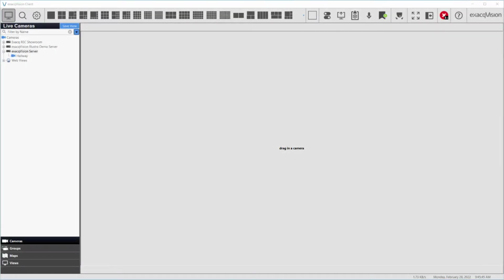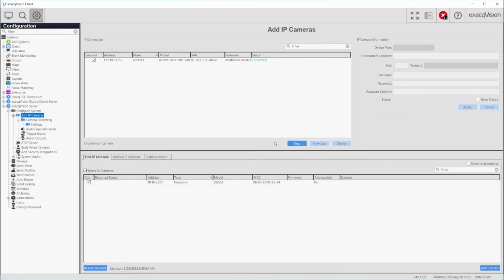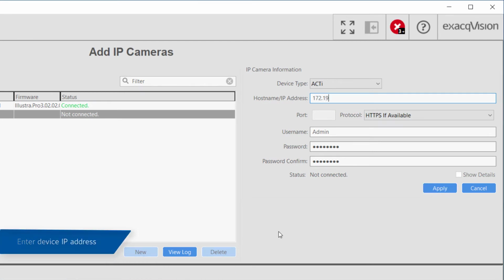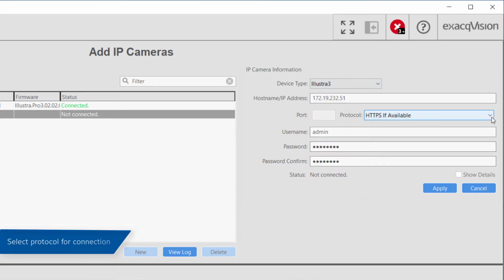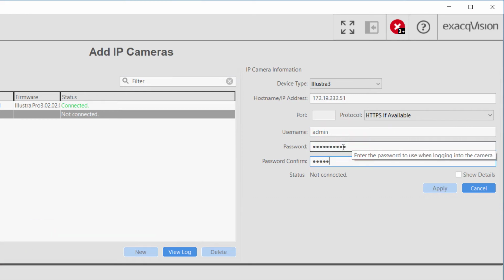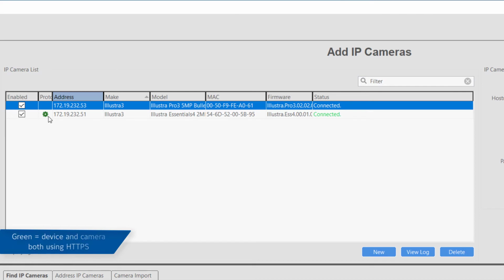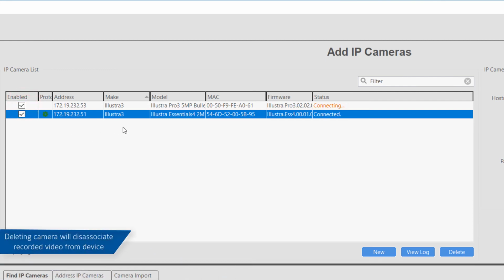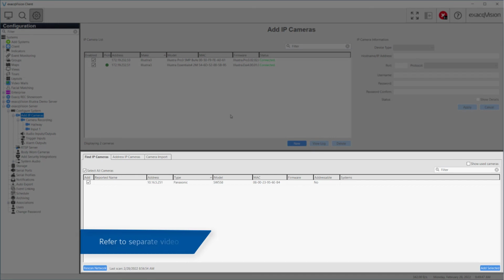Exacq Add IP Cameras - Manual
This video provides instruction on how to add an IP camera to your ExacqVision system, as well as details on the settings used to add your devices.
Introduction 00:00
Guide 00:08